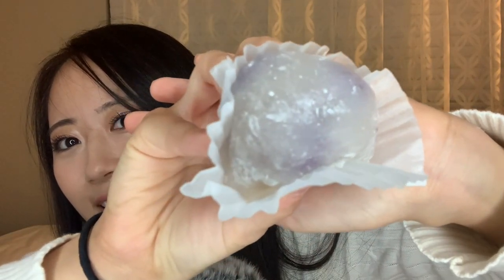Let's Try Some Mochi ASMR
Hey guys, sorry I've been mia for a while but I'm back! Today's vid is all about eating some fresh mochi with some whispered rambles. Hope you all enjoy and have a great week :)